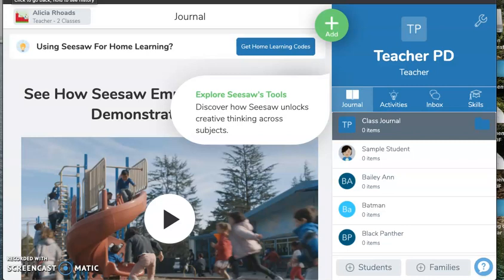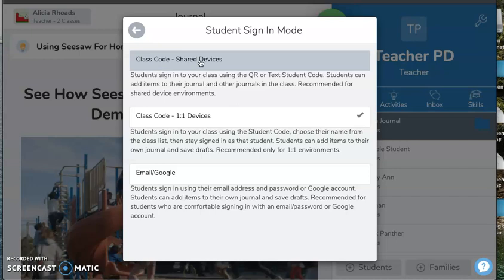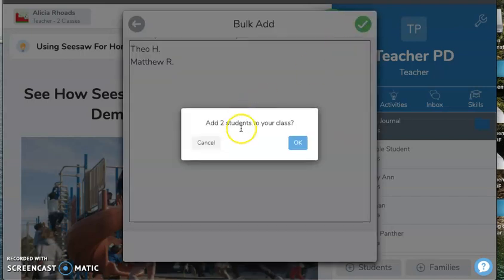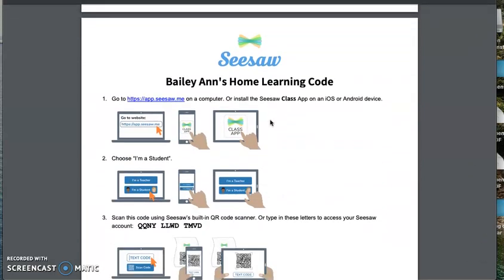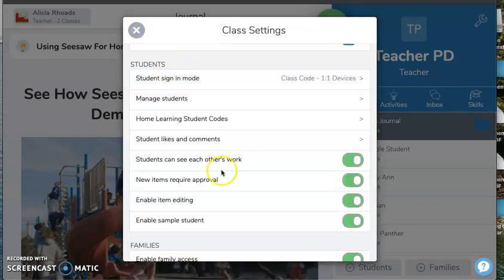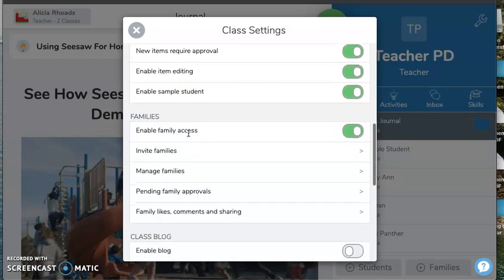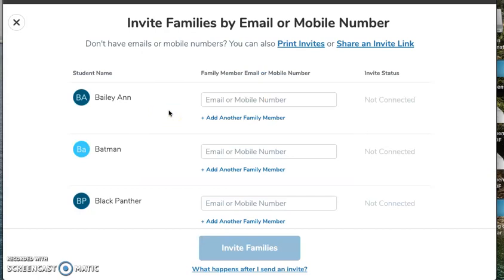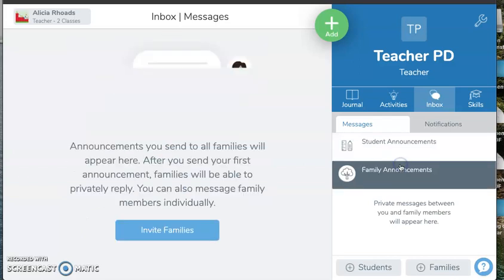Setting Up Students and Families Seesaw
I am a second-grade teacher who uses Seesaw as my learning management software for my class. I utilize Seesaw for face to face classroom activities as well as for remote online learning. In this video, I will demonstrate step by step how to connect students and families to Seesaw so they can begin to learn and interact with me as I teach and post content.